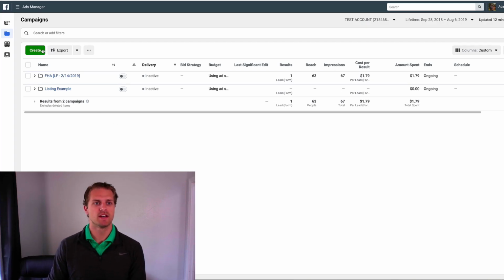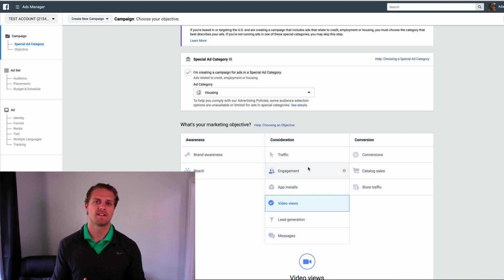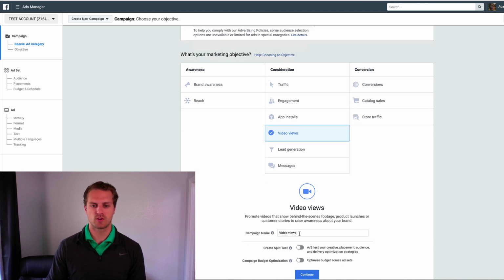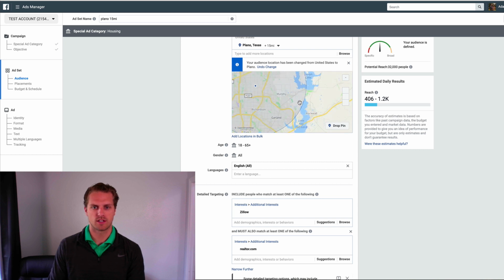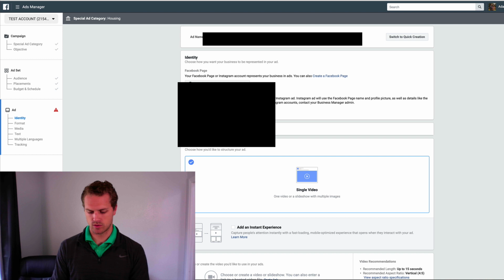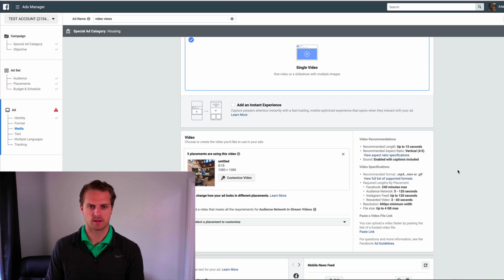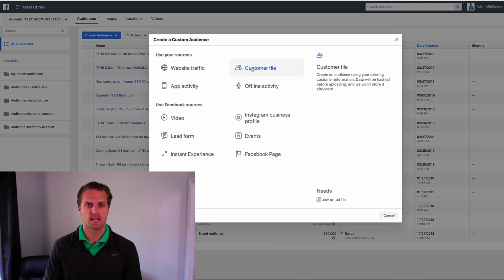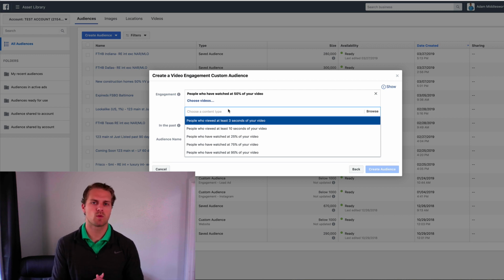Facebook Video Ads to Generate Real Estate Leads (Quality Real Estate Leads)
As a real estate agent, you need to hang out where other people are hanging out. Where are they hanging out? Facebook, Instagram, and YouTube aka Social Media!

If you can hang out with people who are in-market to buy or sell a home, provide valuable content for them and build trust.

You will build a brand as THE expert real estate agent in your area and dominate your market!

Watch Me Build A Facebook REAL ESTATE Ad That Actually WORKS | Step by Step Tutorial 2019

How to Create a Facebook Business Page for Beginners in 2019 AND Grow Your Messenger List

Want a Search Engine Optimized website? Check out carrot.com